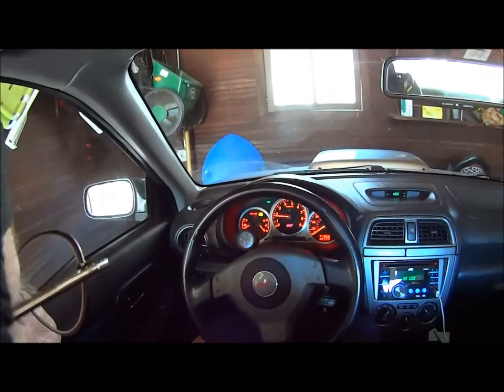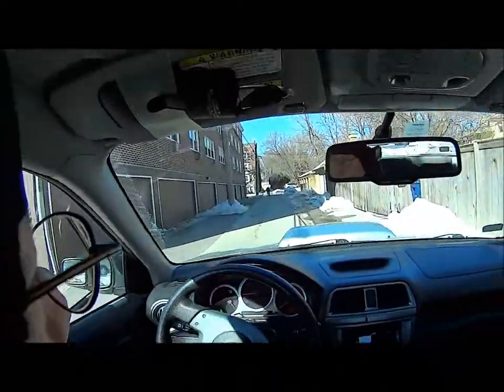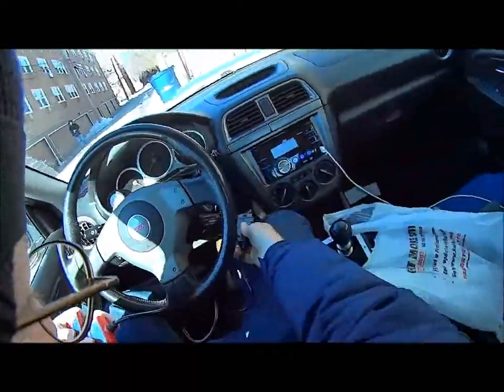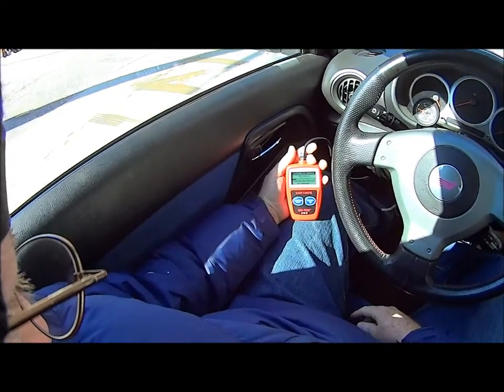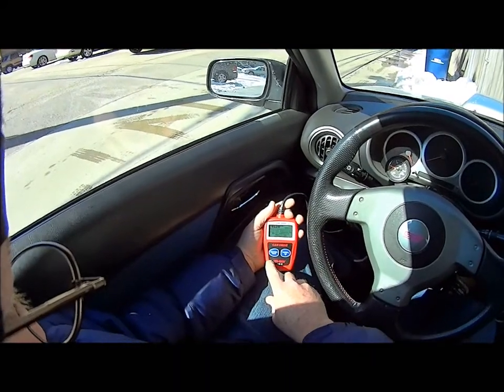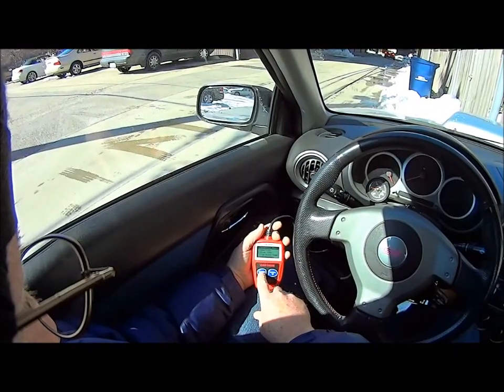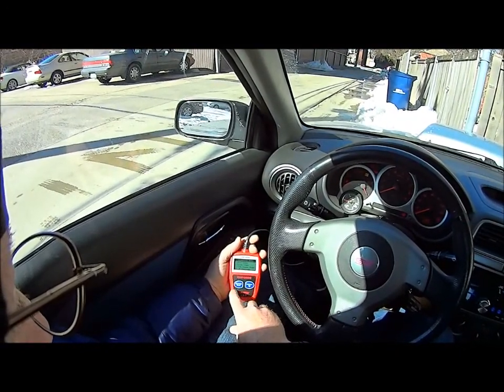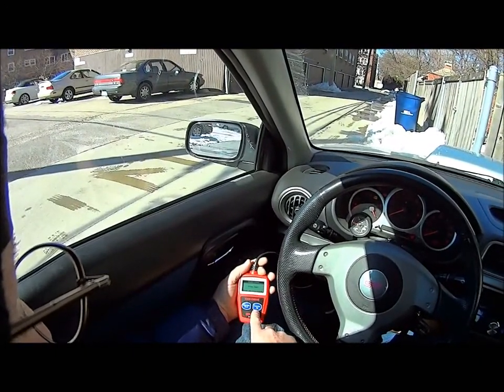CEL for low coolant temp and OBDII reset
Faulty thermostat, only 5 weeks old. Low coolant temp that doesn't stay constant. Causing CEL for P0128: This means that the engine's PCM detected that the engine has not reached the required temperature level within a specified amount of time after starting the engine. The intent of the P0128 code is to indicate a faulty thermostat.